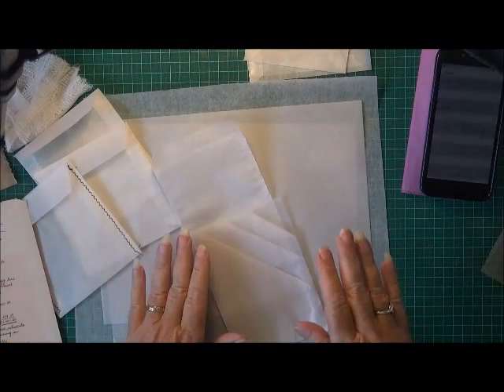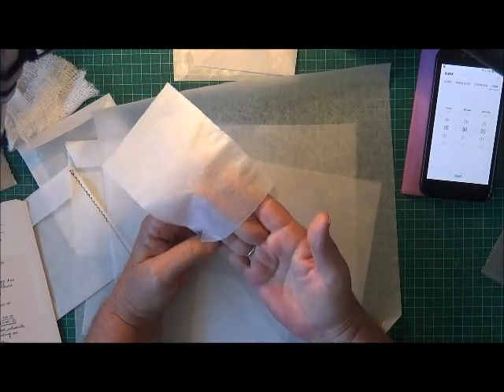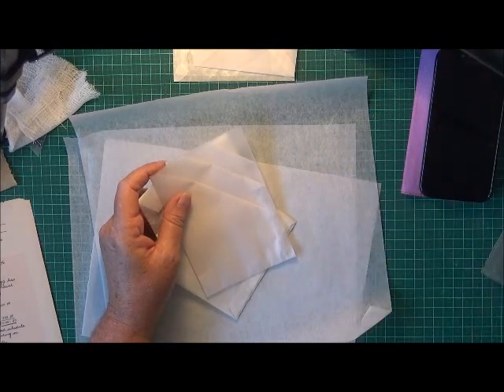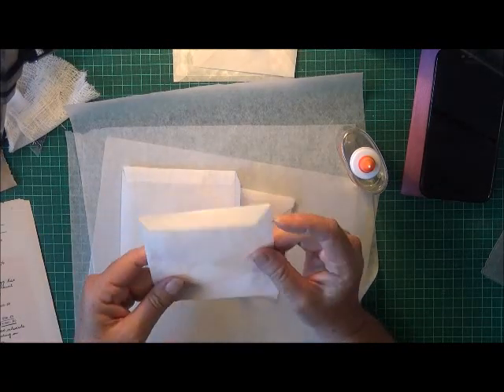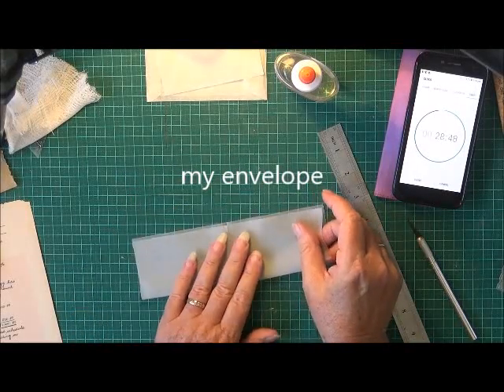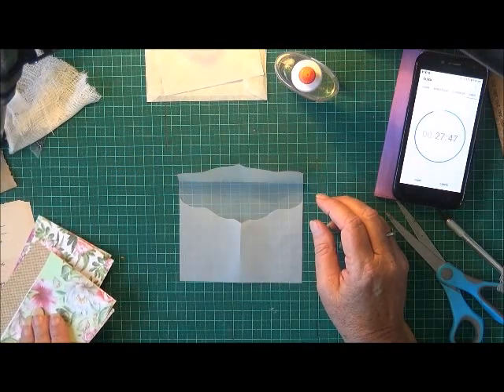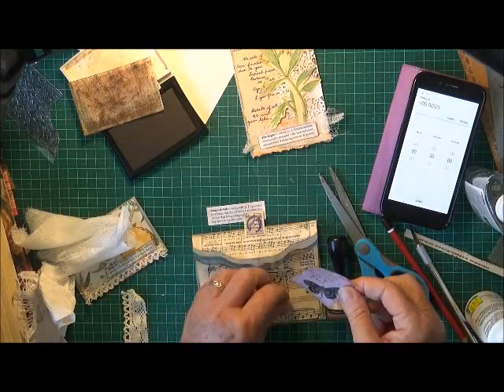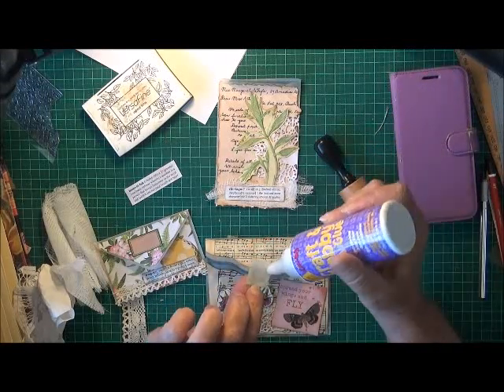3in30alphabet Letter G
This challenge of making 3 items in 30 minutes is being hosted by Shabbydabbydoodah (Tina). This is my take on the Letter G : this being for glassine?greaseproof.